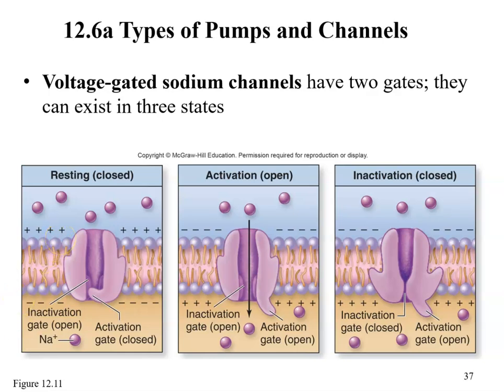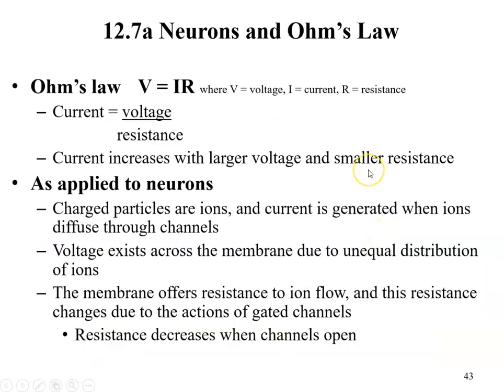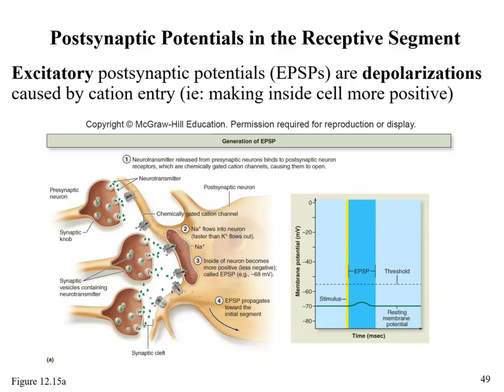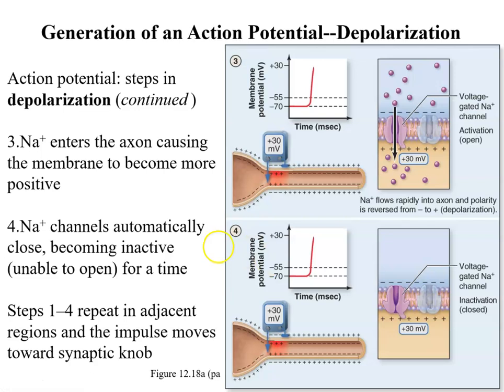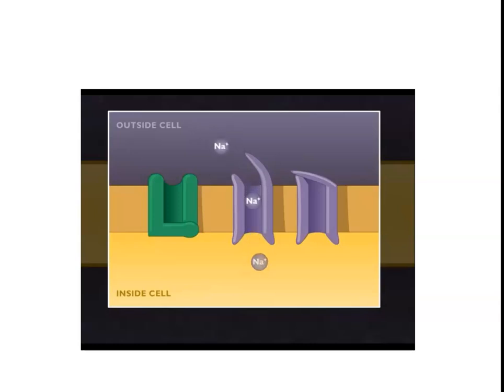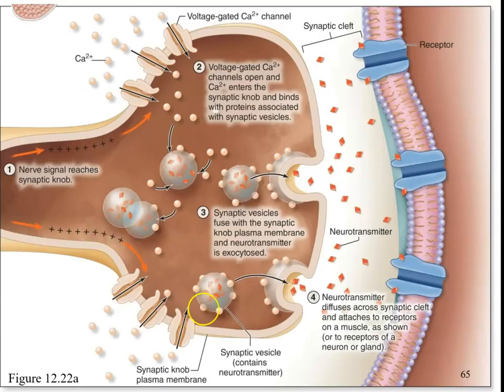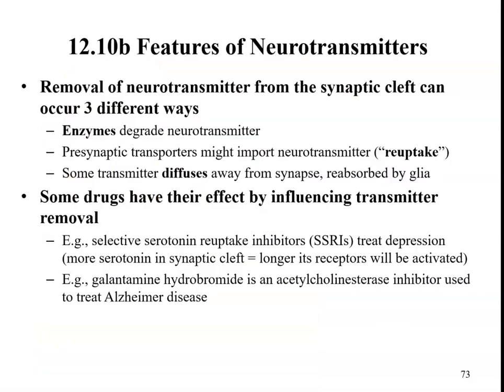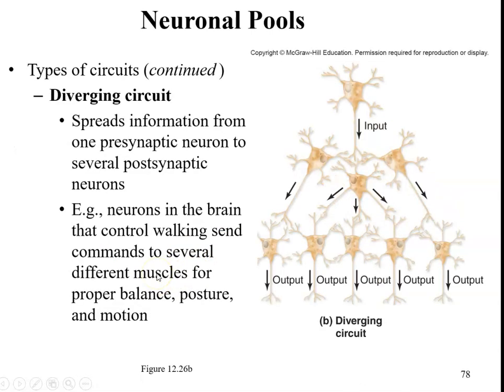Chapter 12 Part 2